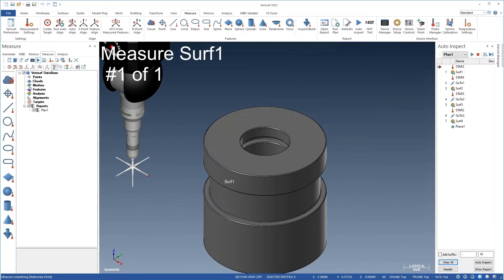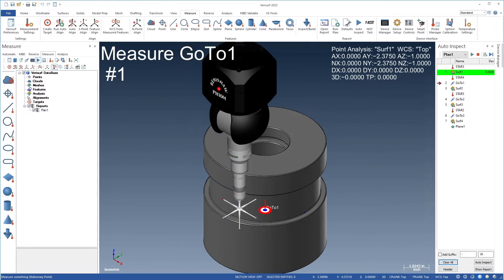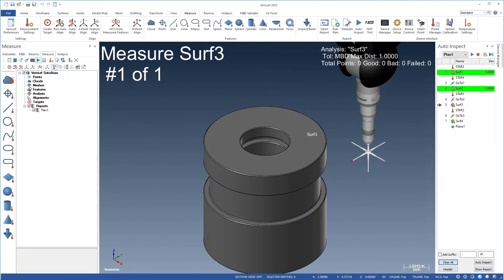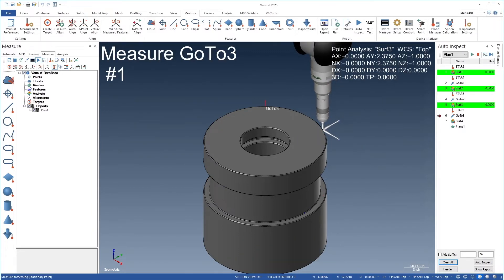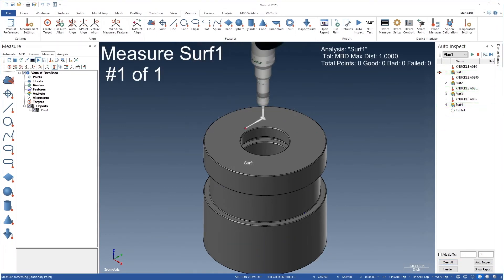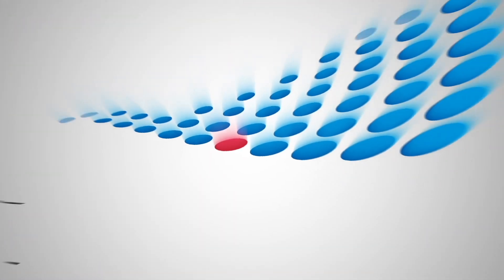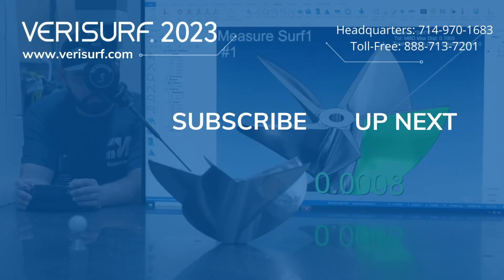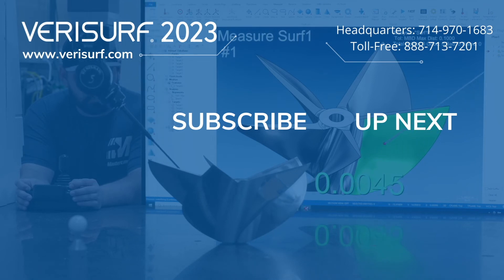Verisurf 2023 - Feature Highlights | Knuckle and Star Probe Rendering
✅ Provides a realistic, graphical representation of the probe.
✅ Works with all knuckle and star-probe configurations.
✅ Supports both 3- and 5-axis probing systems.

Verisurf 2023 enhances CMM inspections through the use of a realistic, graphical representation of the active probe. Accurate rendering simplifies CMM programming using the UCC simulator through the intuitive, visual confirmation of probe selection and orientation. Probe rendering works with all knuckle and star-probe configurations, and it supports both 3- and 5-axis probing systems.

00:00 Introduction
00:10 Graphic Simulation of Active Probe
00:20 Probe Rendering of Knuckle & Star Probes
00:30 Supports 3 & 5 Axis Probing Systems
00:40 Schedule a Demo